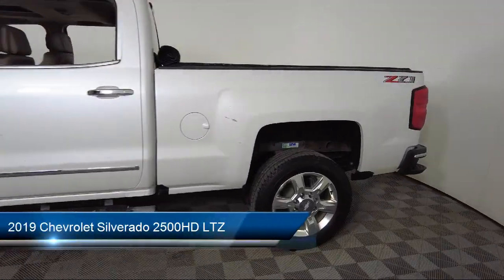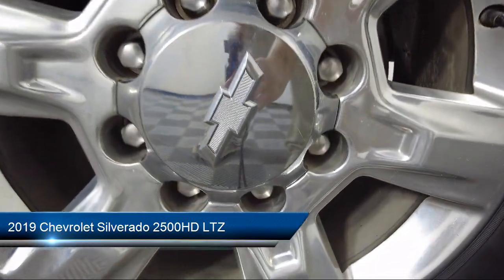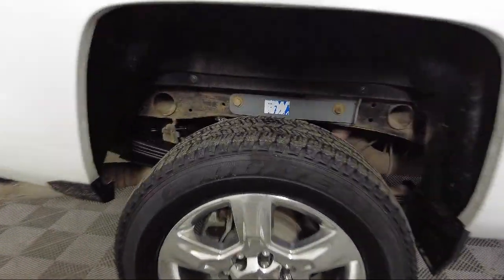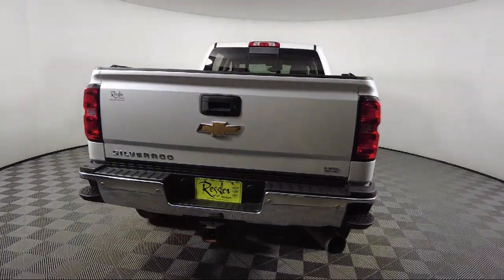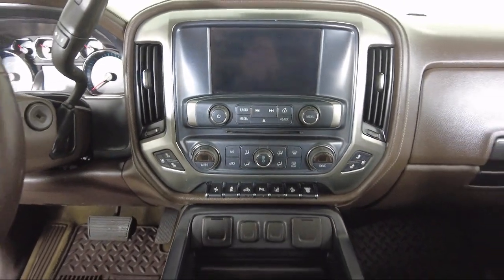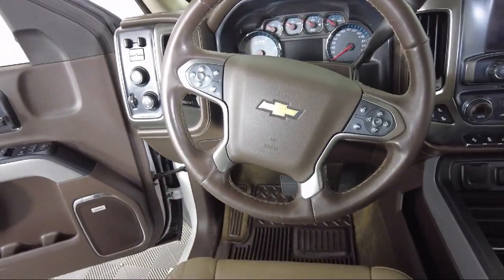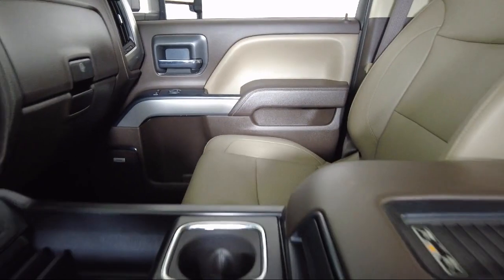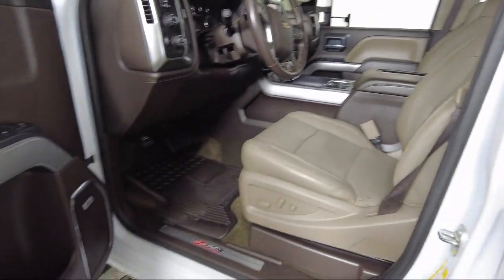2019 Chevrolet Silverado 2500HD LTZ Crew Cab Bozeman Belgrade Big Sky Livingston Butte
2019 Chevrolet Silverado 2500HD LTZ Crew Cab Stock Number: C2400891 Vin:1GC1KTEY8KF107537.